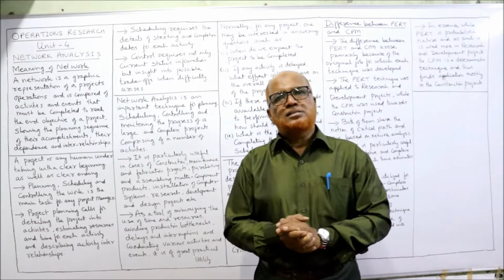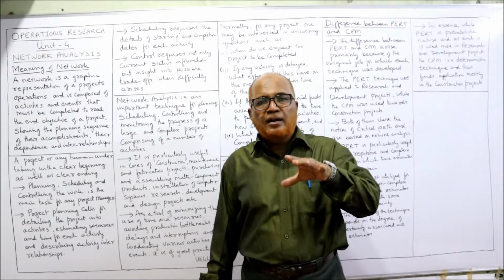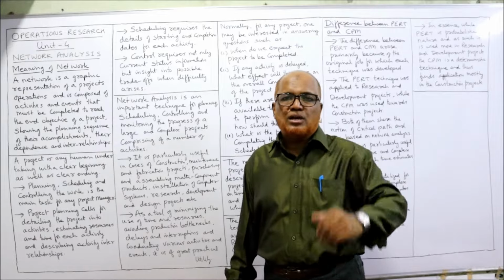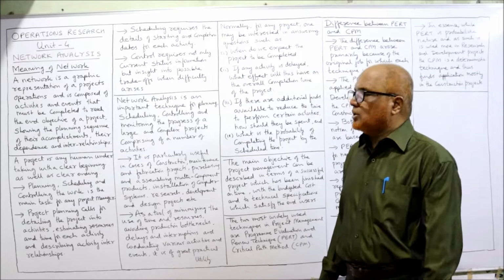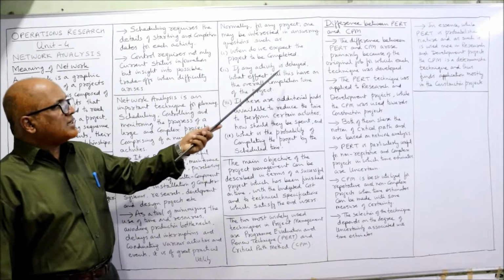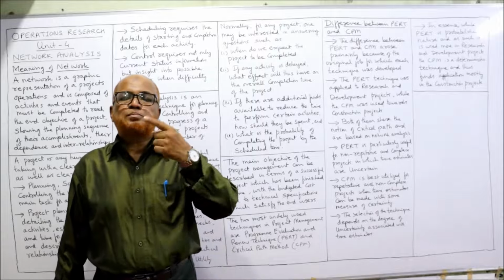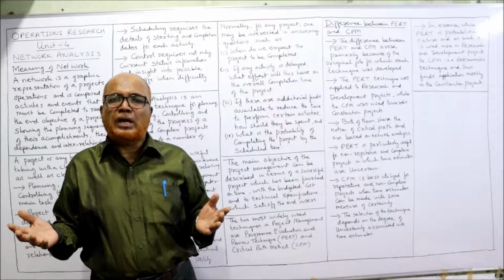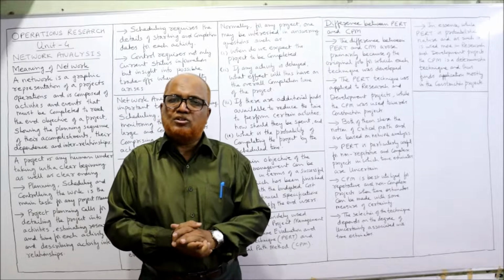Operations Research I Network Analysis I Meaning and Objectives of Network Analysis I Part 1 I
operations research
network analysis
meaning of network
meaning of project
objectives of network
PERT and CPM
network analysis theory explained

I have explained in detail the subject of operations research. Network analysis  explained in detail and problems and solutions on network analysis.  complete introduction to the subject of operations research is explained.   Watch the video till the end to get a complete command on the subject of operations research.